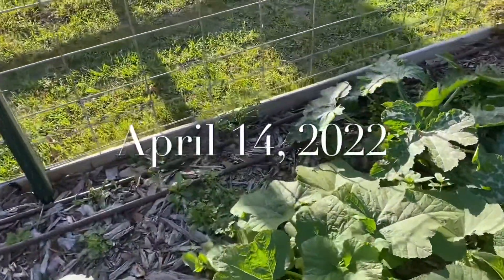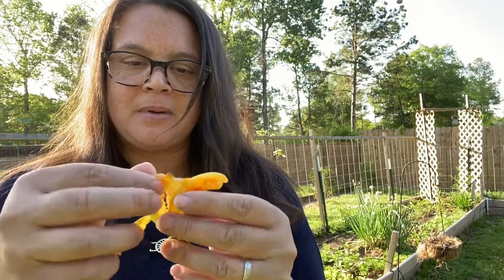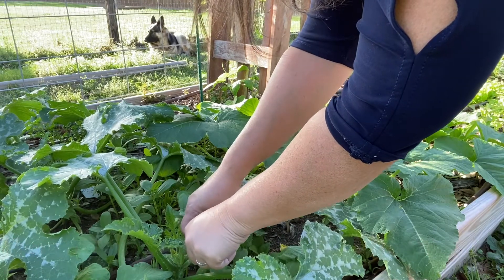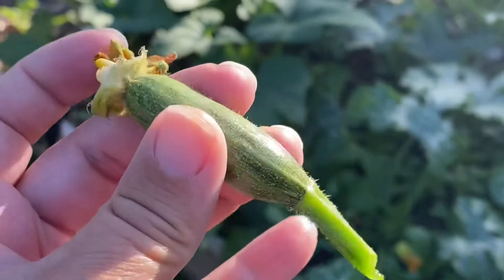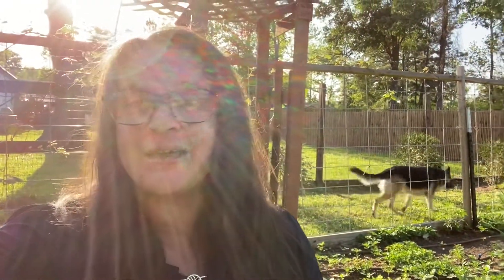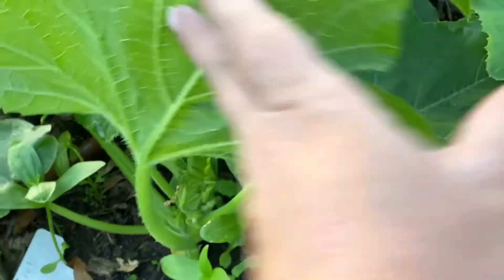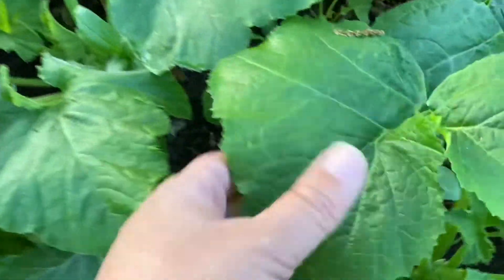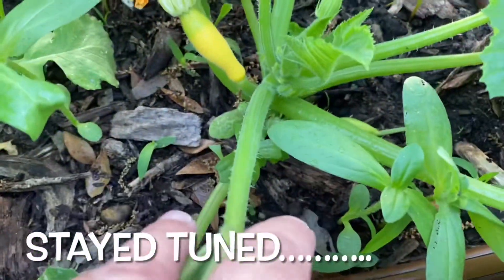Hand Pollinating Zucchini Flowers and Checking for Squash Vine Borer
In this video I pick a male zucchini flower from my Caserta squash and use it to pollinate a female flower. I also check the underside of all the leaves and the stems for the squash vine borer eggs.  I have t seen the vine borer moth flying around yet this year; but I need to stay vigilant! Last year the vine borer maggot destroyed all of my zucchini squash plants 😩